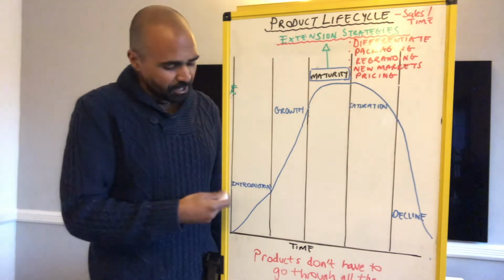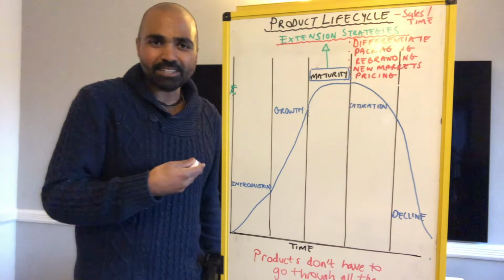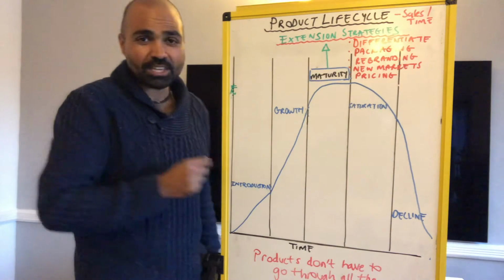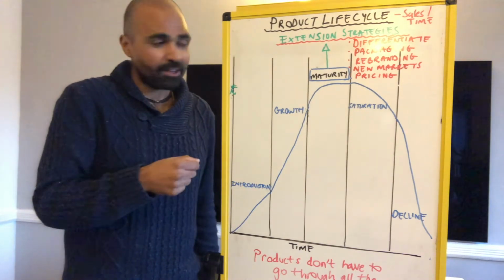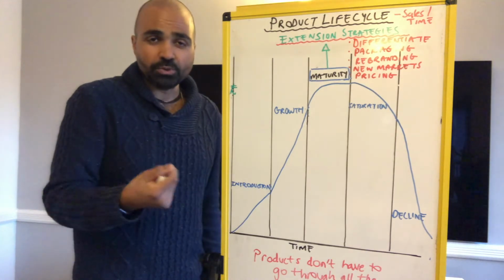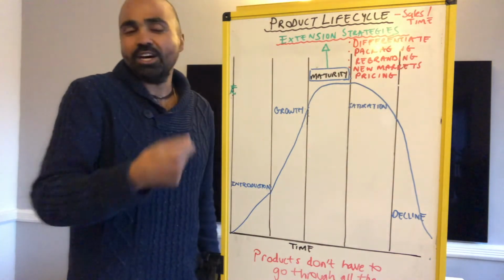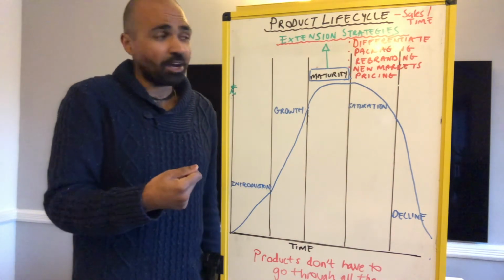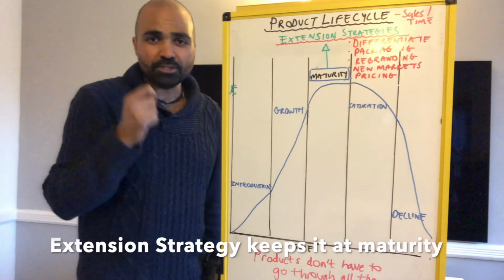What is the Product Life Cycle?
This is a video which explains the product life cycle in a simple way. I talk about the different stages involved as well as looking at extension strategies to keep the product at maturity.  It is a useful video to help introduce the topic for the first time or to help revise for their exams in GCSE and A'Level Business.

Good luck.

Remember, if you have any further questions than please write this in the comments.

LearnWithMrDeb

Personal bio:- I’m a full time School Teacher in the UK, with two very active kids a beautiful wife, a dog two rabbits and another dog coming on its way! I also happen to be a keen (very amateur) runner and cook! So you could say I live a vet busy life!